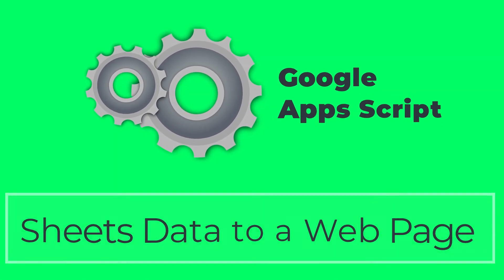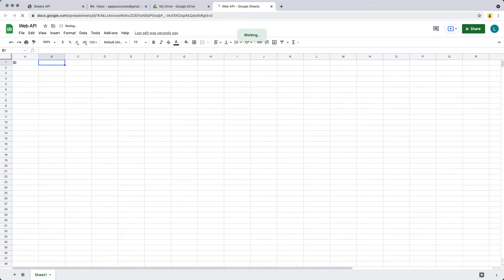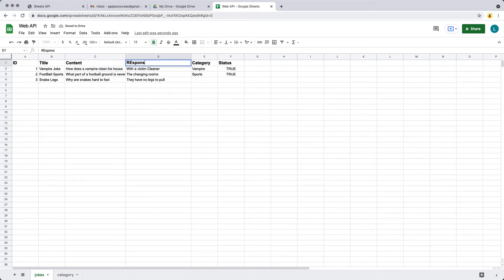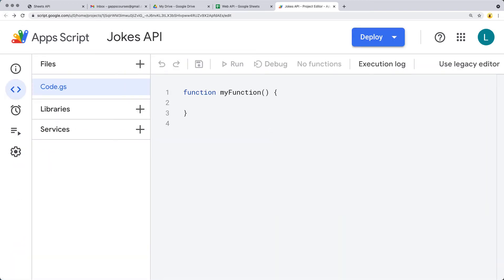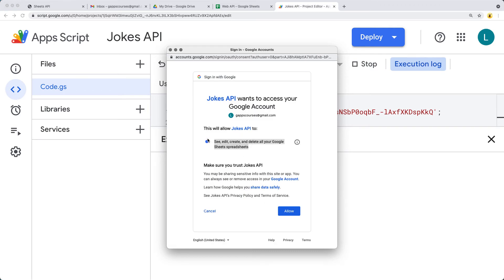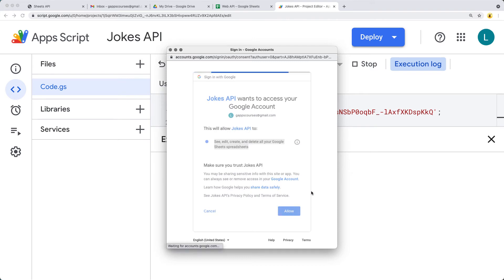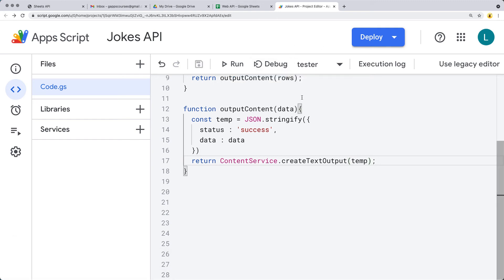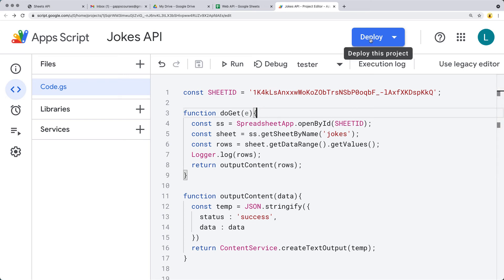Sheets Data to a Web Page Part 1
Use Google Sheets data as a web API - Connect to Google Sheets data from your web applications, How to create a custom web app endpoint using sheet data, customize the endpoint output data with request parameters for pages, categories and return useable web data for web applications.

Source Code
Course content web development and web design courses with coding examples and source code for the lesson content.  Source Code is available within my Github account.  Lessons posted are designed to help students learn more about a specific topic related to modern web development and applying code.